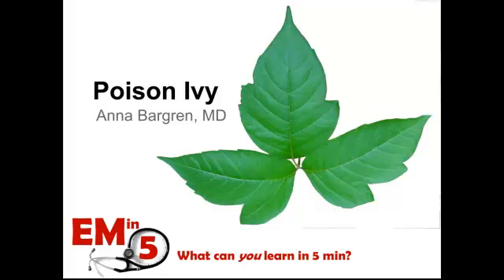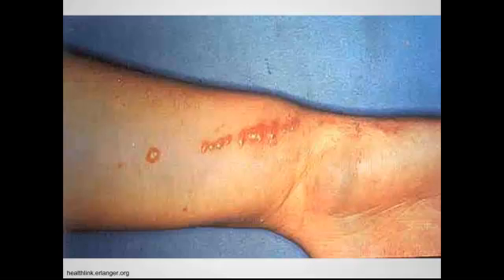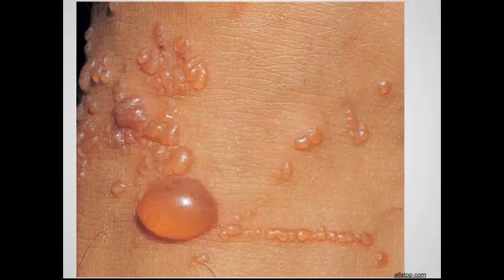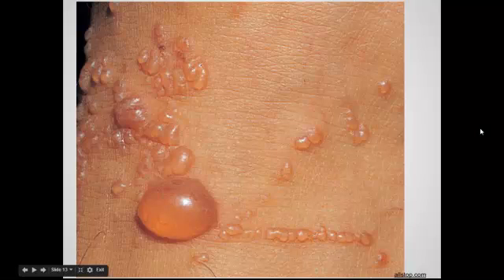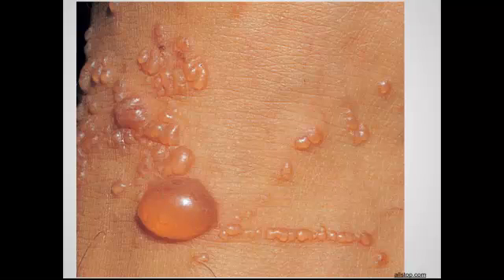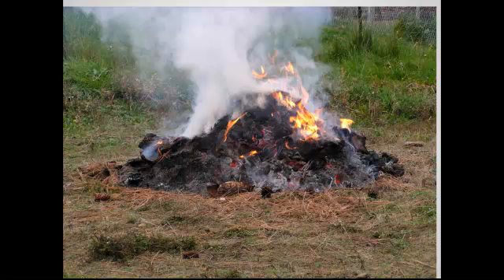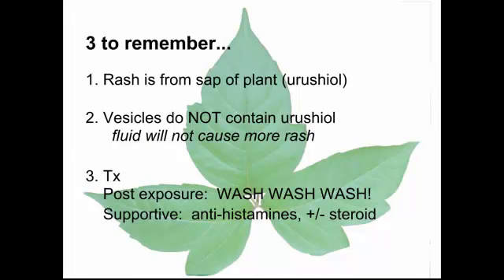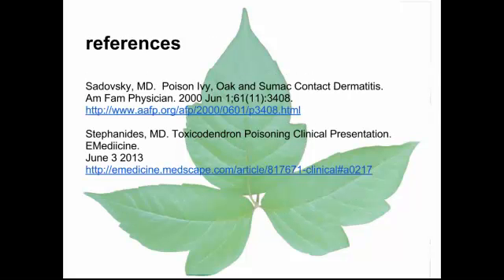Poison Ivy: "EM in 5"